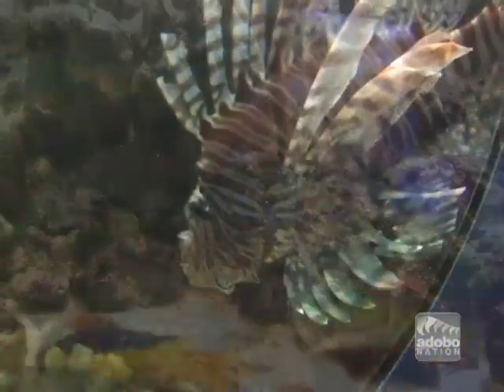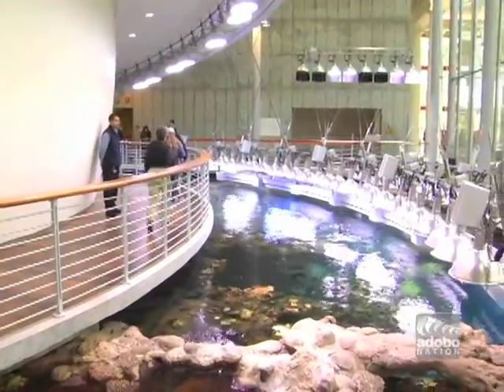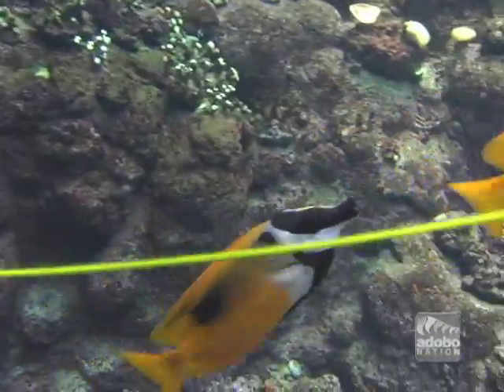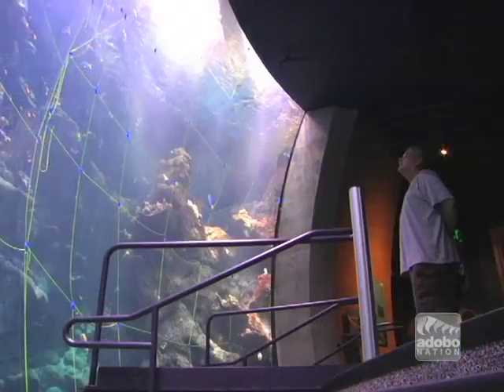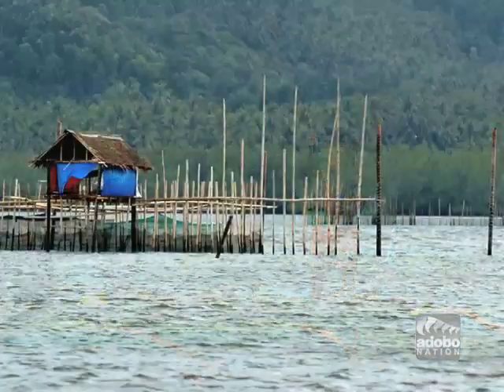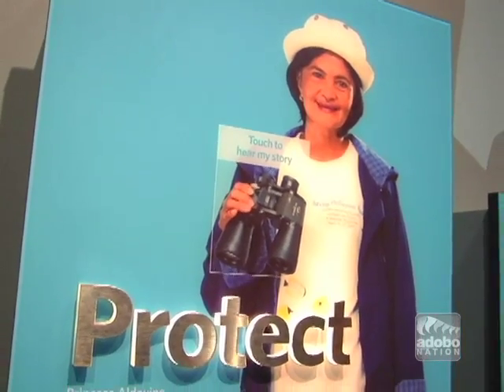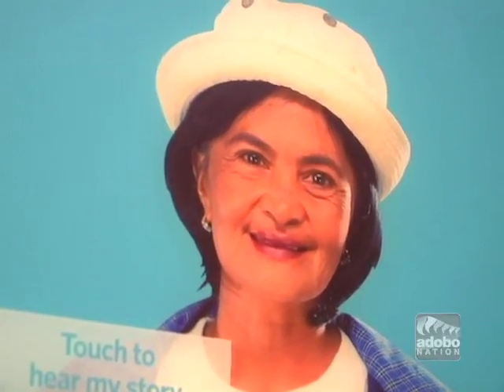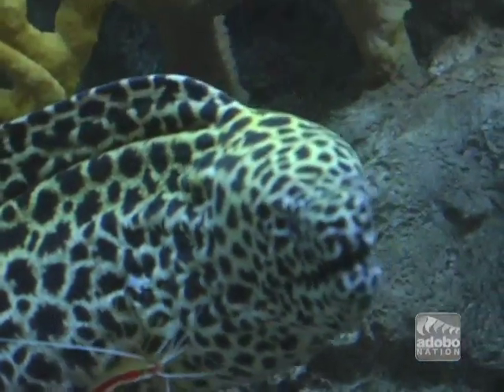California Academy of Sciences